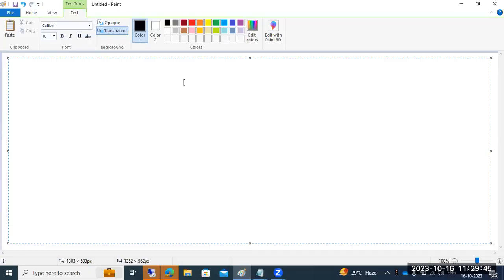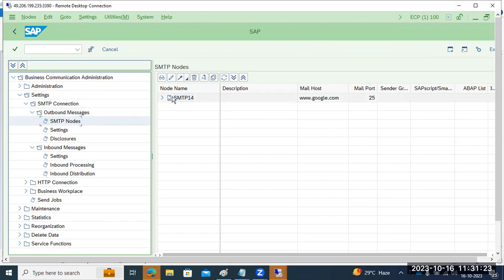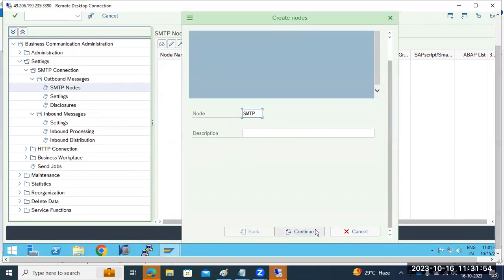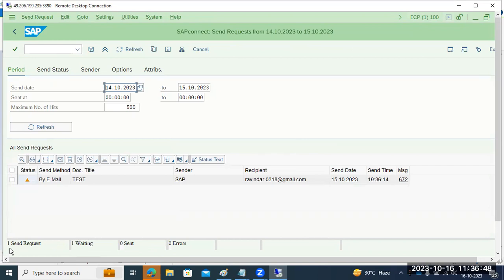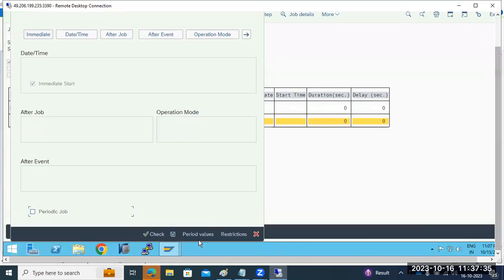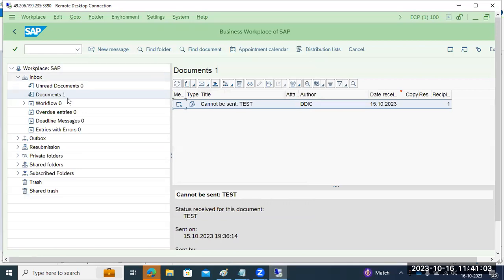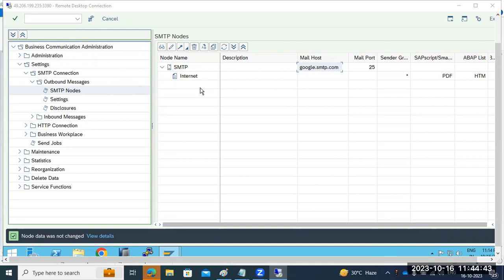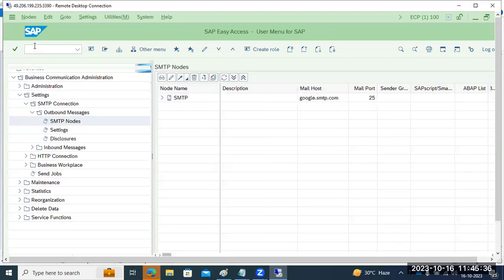SAP - SCOT,SOST and SBWP